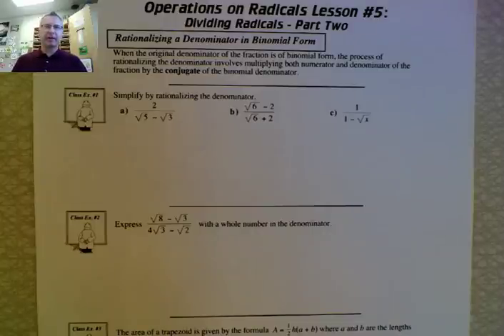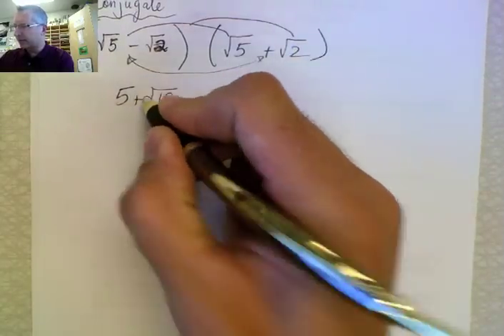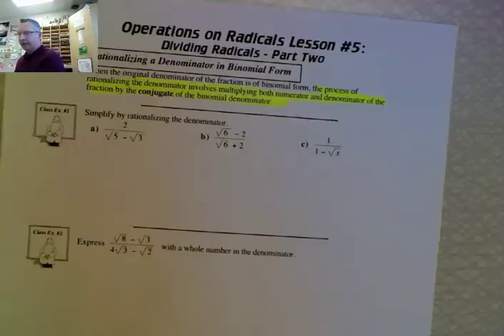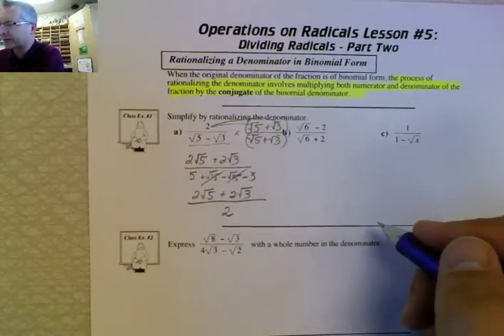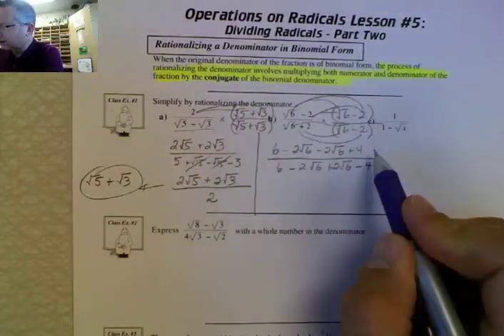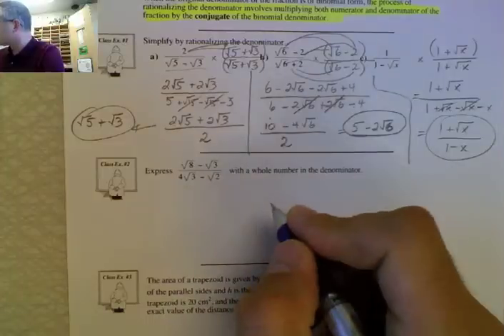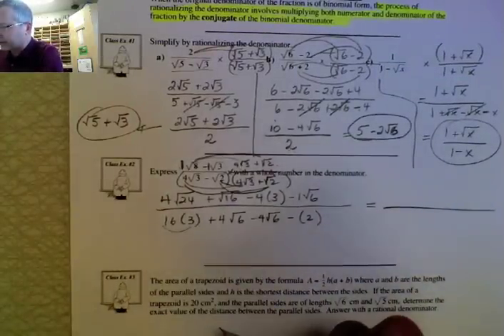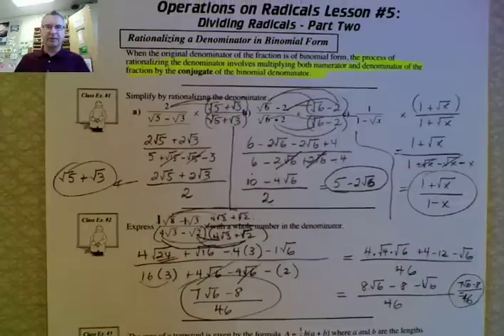Dividing Radicals Binomial Denominators